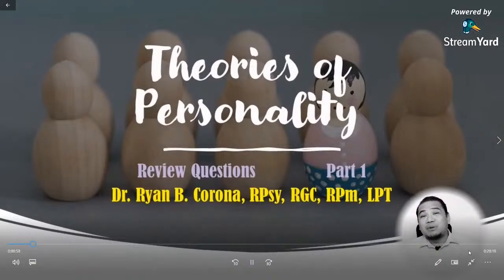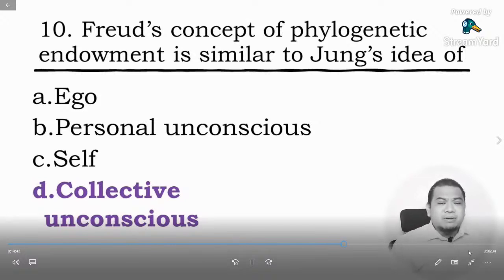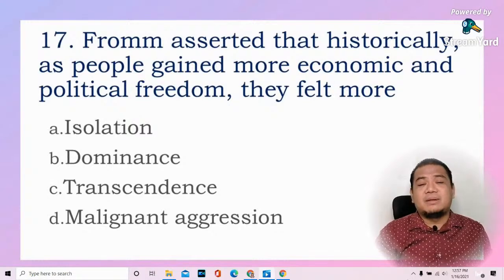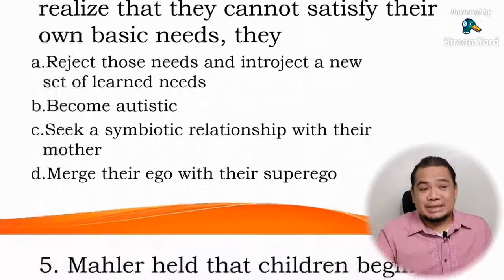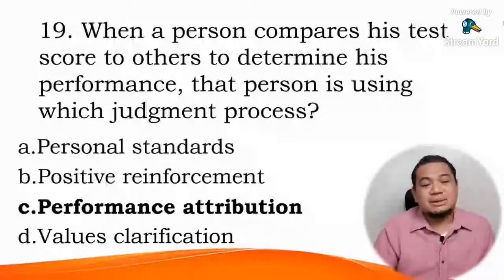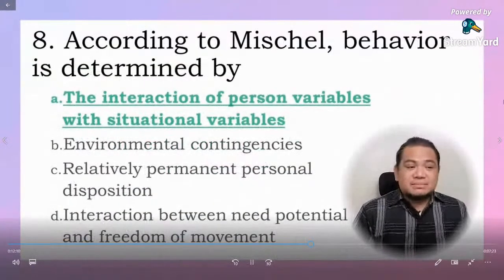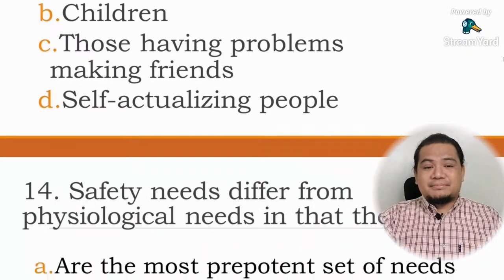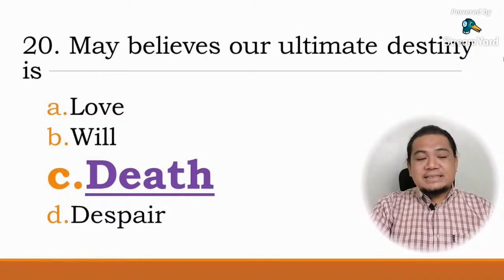BLEPP Review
Title:

Like I Comment I Share